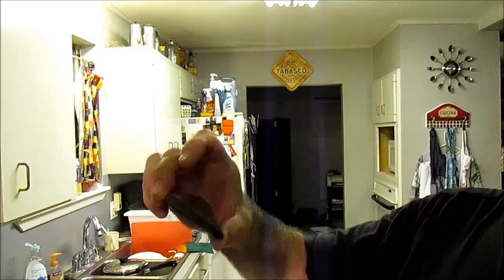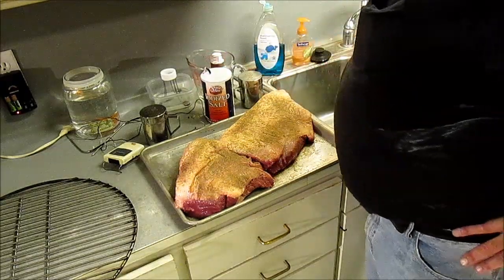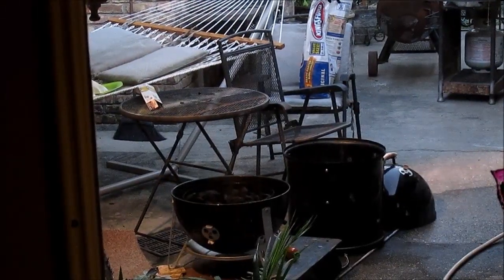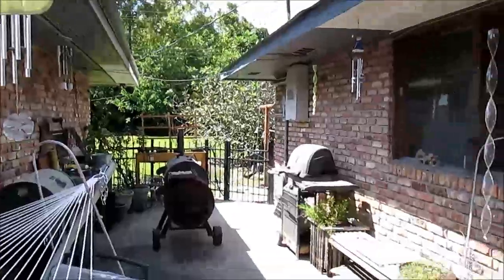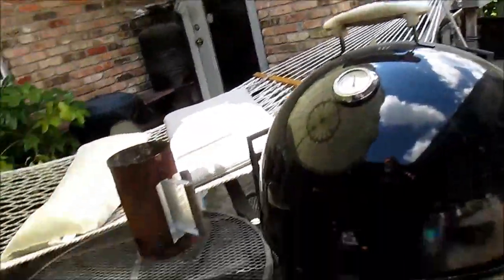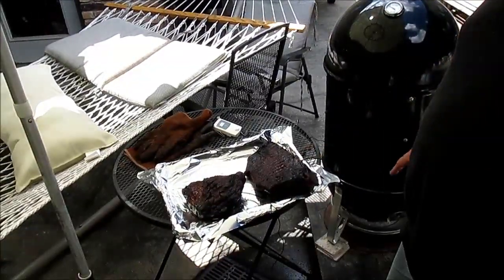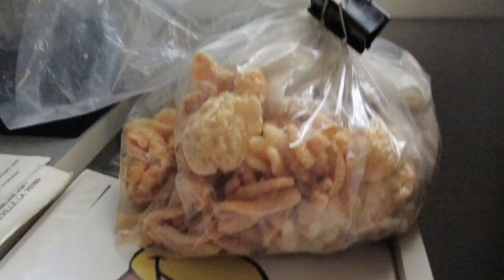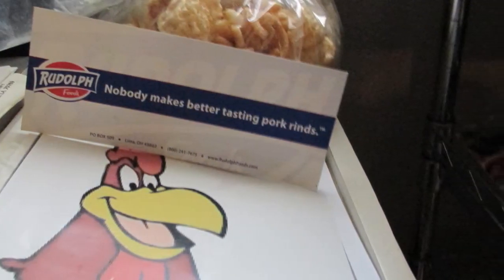Texas smoked Brisket on a WSM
My BBQ rub is for sale here: 007bondjb.blogspot.com

My entire family cooks great Cajun food, I learned from
them starting at age 10 & have been cooking since then.
I love to try new thing and can cook all kinds of cuisine.
Making videos is a great way to share recipes with friends & fans.

Cooking tips & fun in the kitchen with a Real Cajun Chef, One stop shop for everything from Advice to Zaniness. You'll learn to cook real no BS awesome food that anyone can make. No bells or whistles or "foo-foo" plates! Homemade, home-style and simply terrific. I bring "common-sense to You-tube and cooking!
Two new videos uploaded every week!

You will then be notified when new videos are uploaded!

Thanks for stopping by and have a great day Ah Boy!